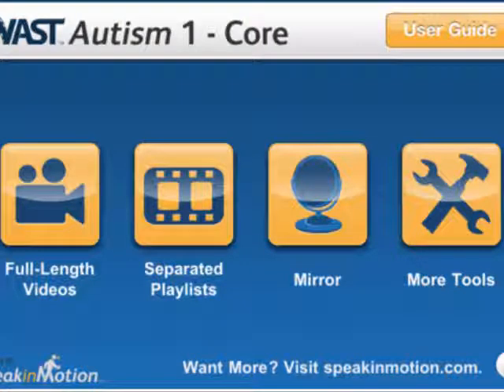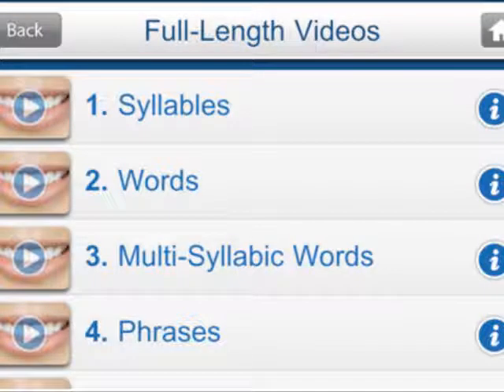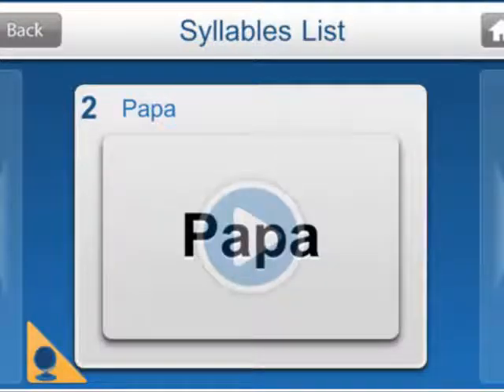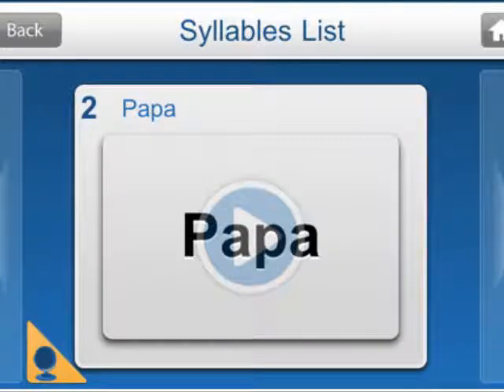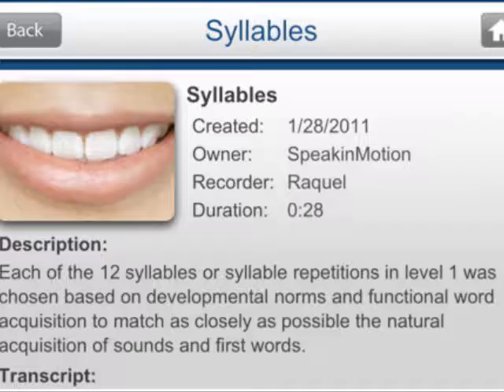MGP VAST autism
VAST-Autism app.